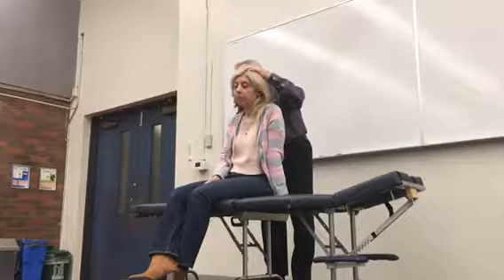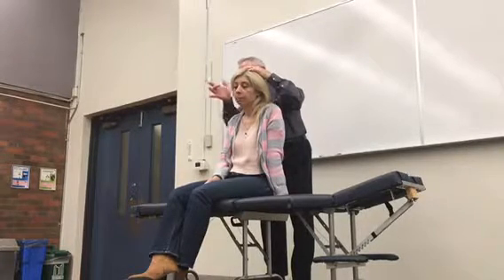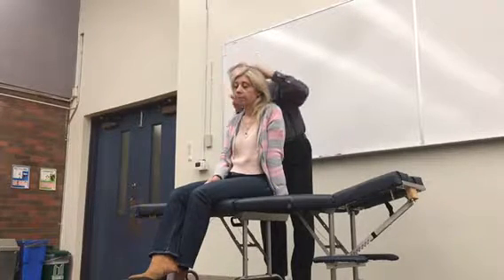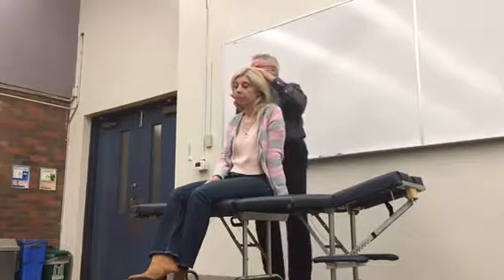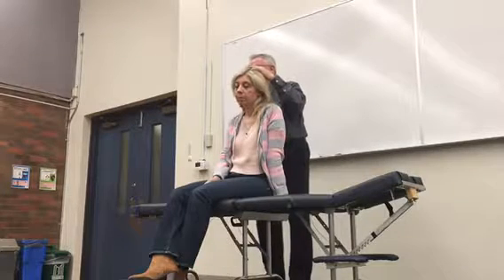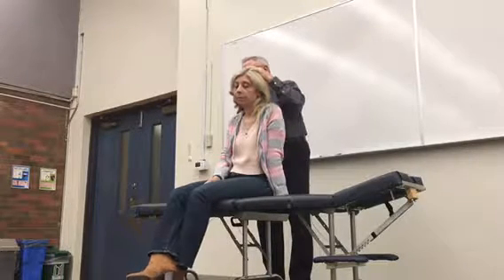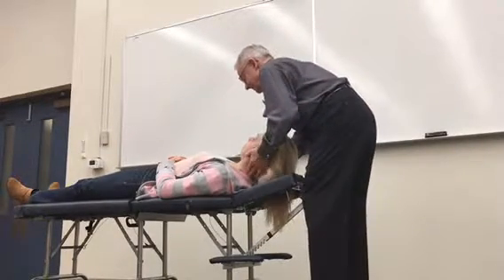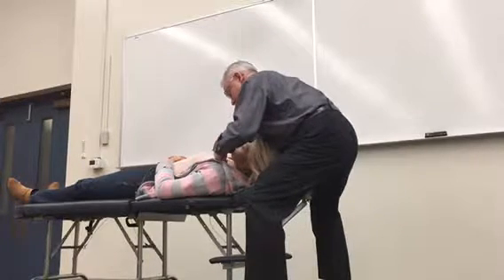Cervical manipulation 2